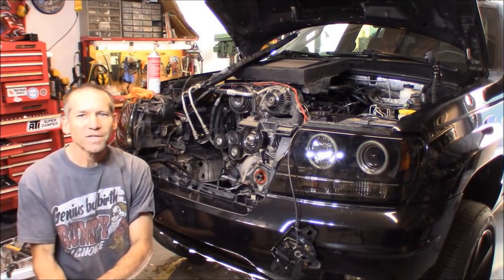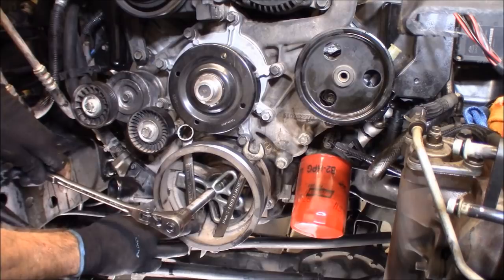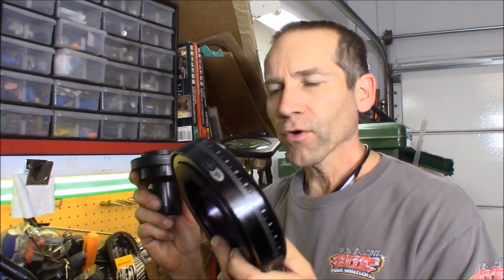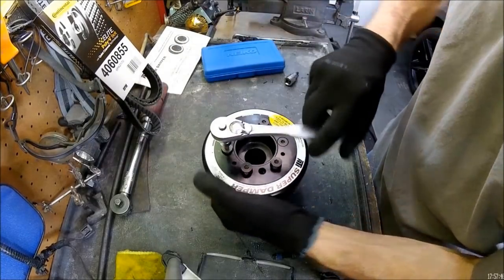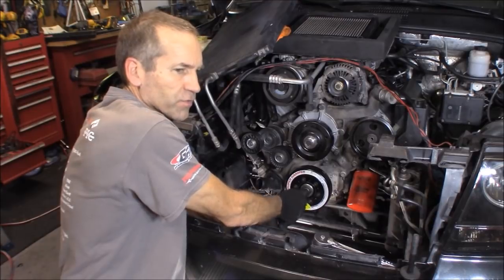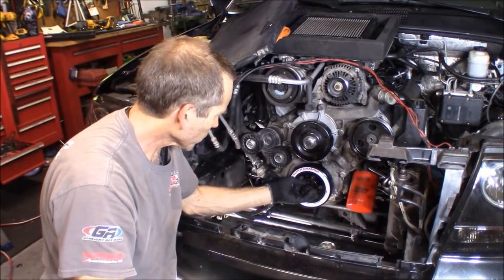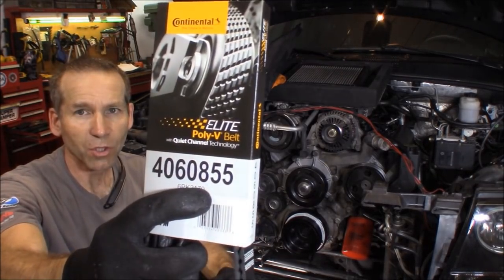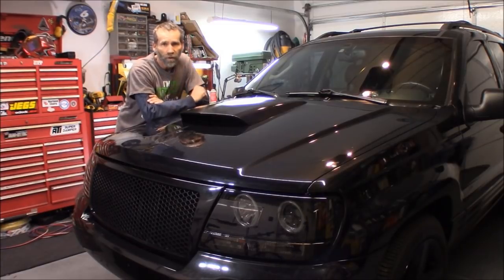How to Install a ATI Super Damper on a Dodge Jeep Chrysler 3.7 & 4.7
Detailed instructions on how to replace the OEM harmonic balancer with a performance ATI Super Damper with a 25% underdrive pulley. I will do a review and performance test of the product.  I also show how to replace the front crankshaft seal. Work was performed on a 04 Jeep Grand Cherokee. On the 01-04 Grand Cherokees, you will need to remove the radiator and Hydro cooling fan as a unit. It is too much work to remove the fan by itself. With the Underdrive Pulley use Goodyear,  Continental  4060855, or Gates K060854 SERPENTINE

OEM TOOLS 24442 Long Reach Harmonic Balancer/Pulley Installer
ABN 13 Piece Harmonic Balancer Steering Wheel Puller Kit
OE Wheels 20 Inch Style Gloss Black 20x9 Rim
ARES 71002 - Harmonic Balancer Puller Set

Some of these links go to websites and some are affiliate links (including Amazon) where I'll earn a small commission if you make a purchase at no additional cost to you. This helps me to continue to make videos like this. Thank you for your support!